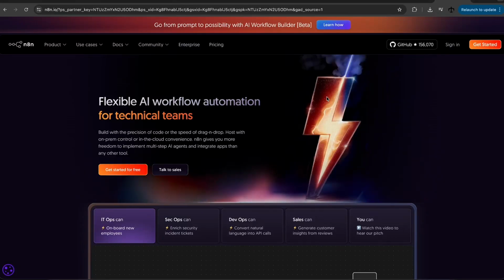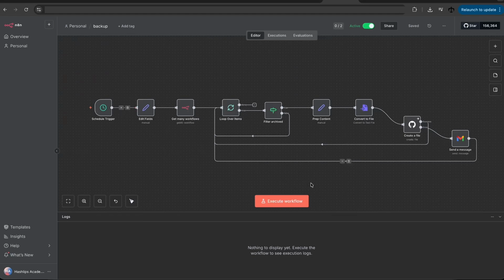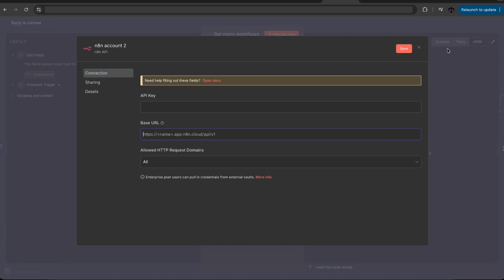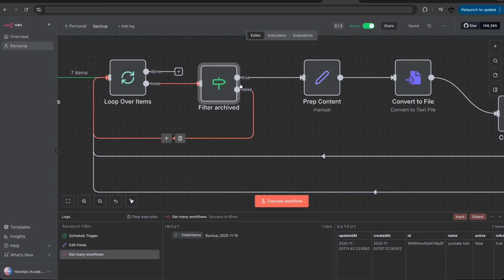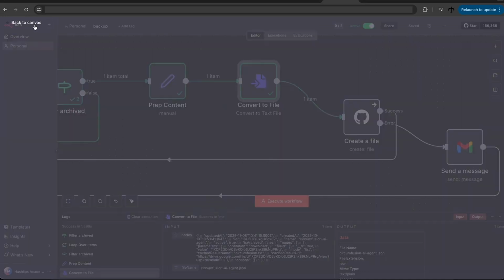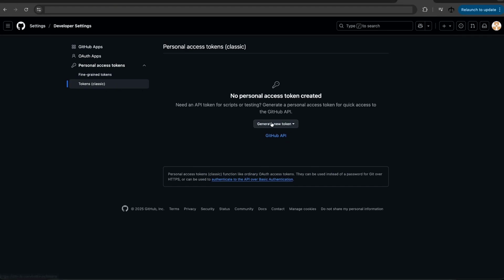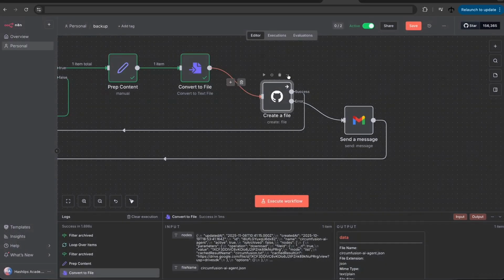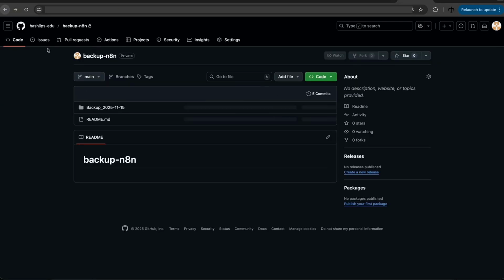Back Up Your n8n Workflows to GitHub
I walk through the automated workflow I built to back up all my n8n workflows directly to GitHub. It’s not a tutorial, but rather a behind-the-scenes look at the process I implemented and how you can apply a similar idea in your own setup.

HashLips/HashLips Lab shares educational and open-source content for learning purposes only. Use at your own risk, as this is not financial or professional advice.